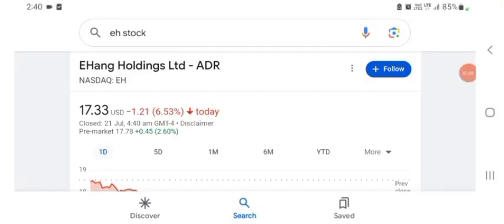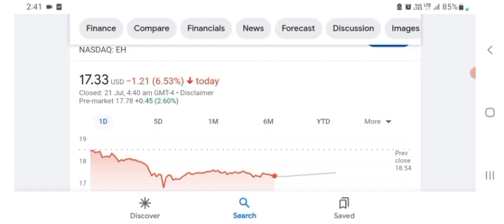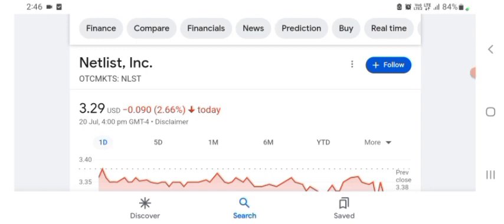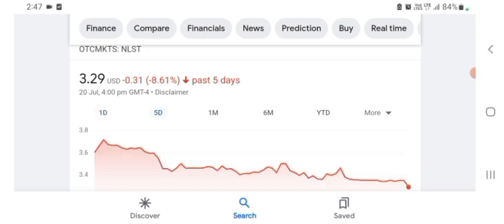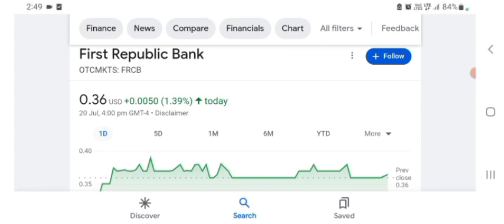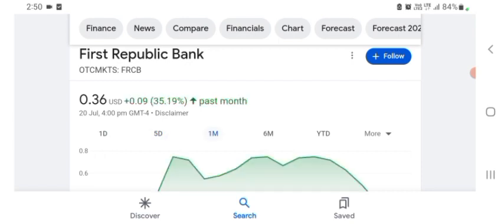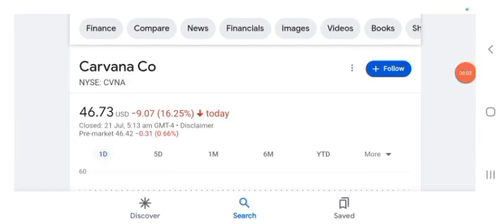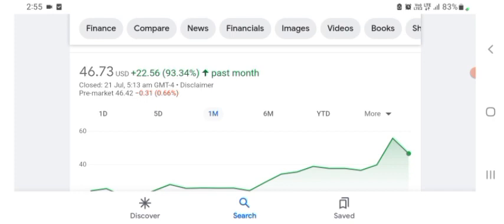EHANG STOCK | EHANG HOLDINGS LTD FRESH BREAKOUT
This YouTube video description will guide you through ehang stock analysis with the help of ehang stock price and ehang stock chart. Furthermore it explains you the ehang stock forecast and how to do ehang stock prediction. It will also help you to understand whether ehang a good stock to buy, also is ehang a buy or sell?